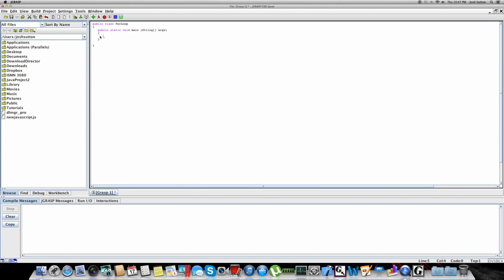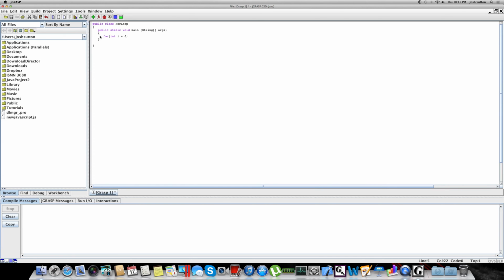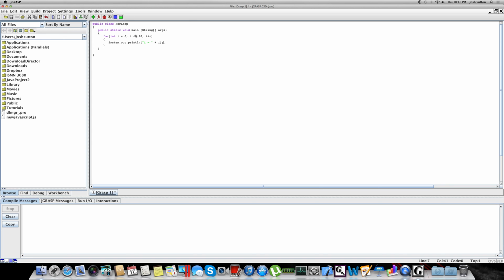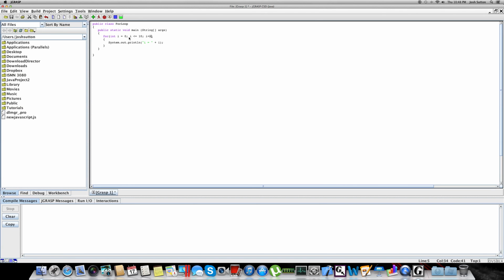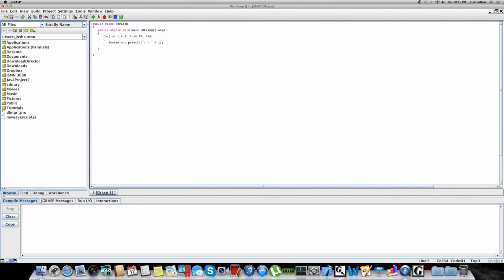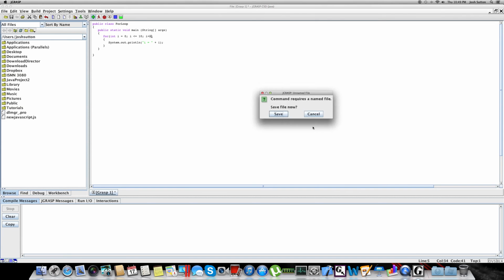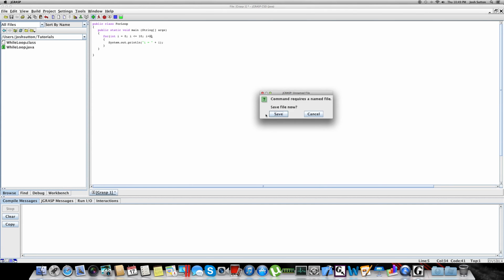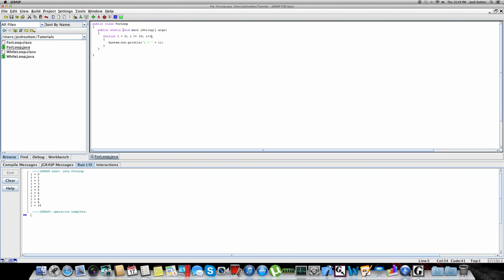ForLoop Java Tutorial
Simple tutorial of how to do a For loop in java.